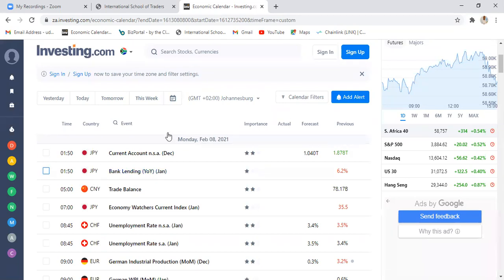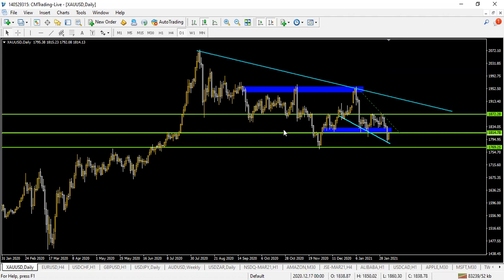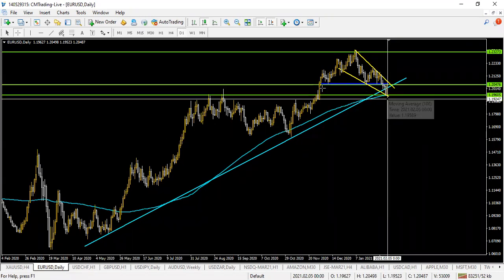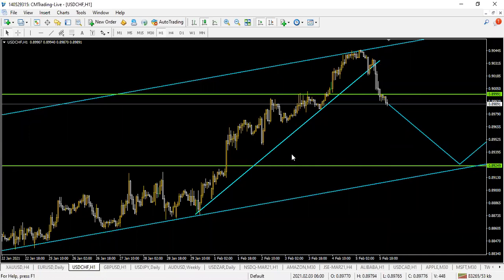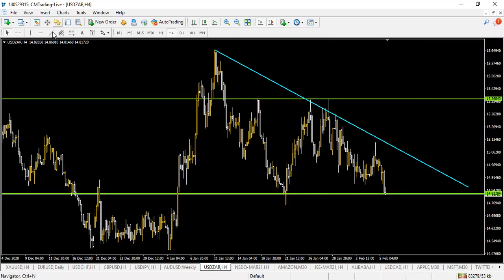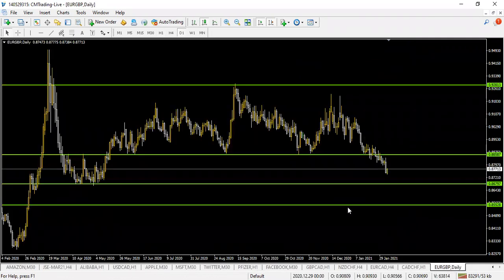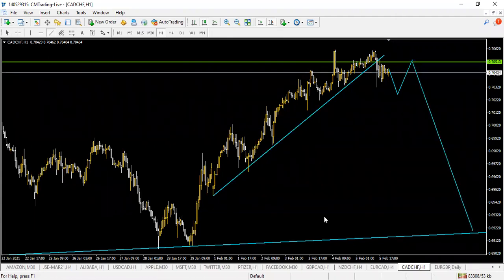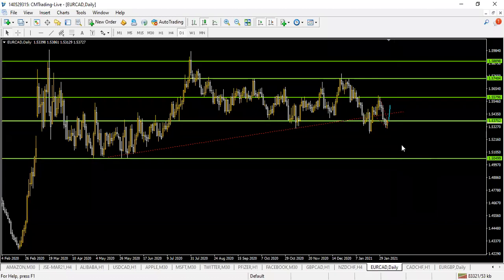Weekly Analysis and Signals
In this video i cover a few currencies to watch this week.